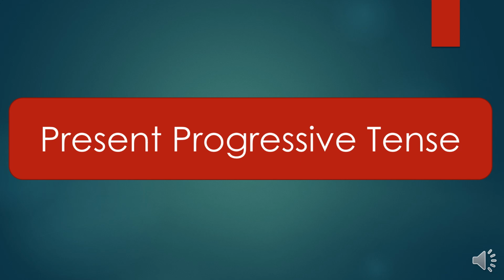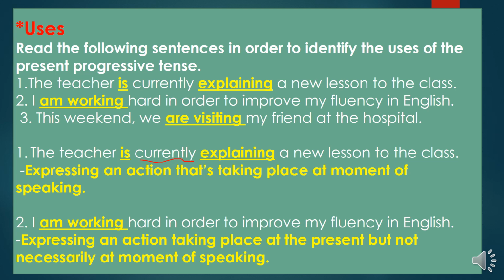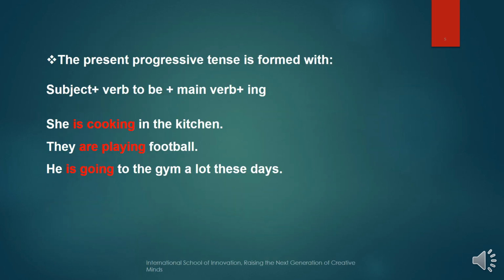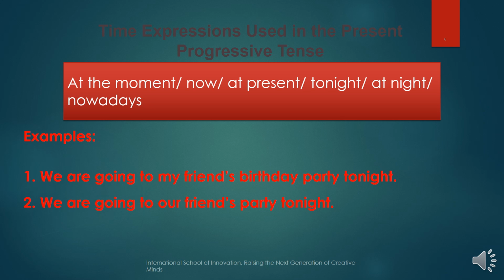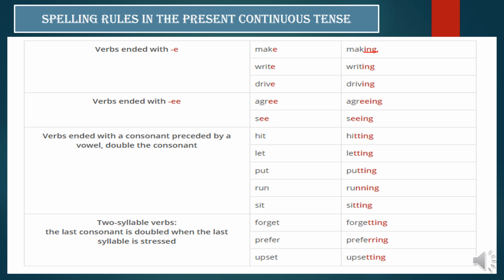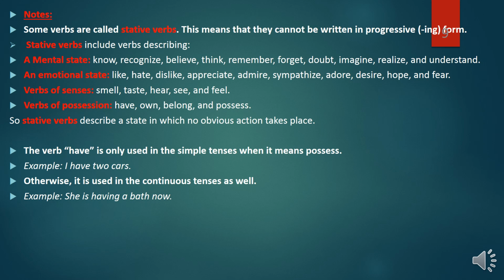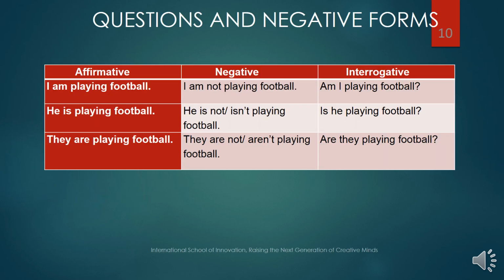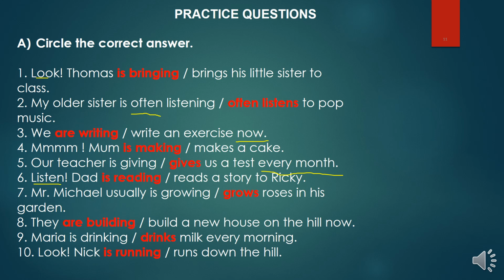Present Progressive Grammar Lecture 5